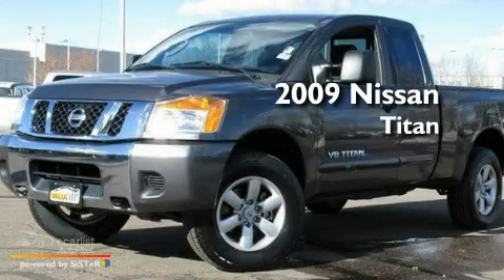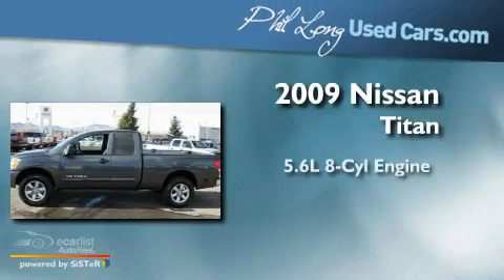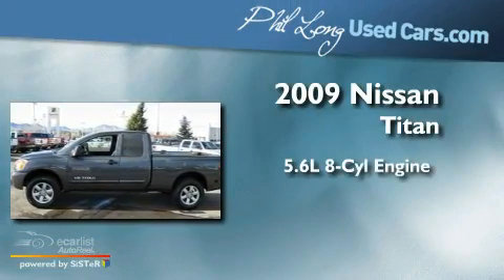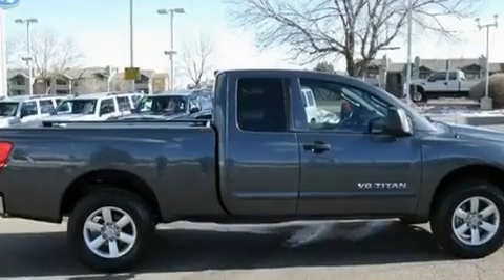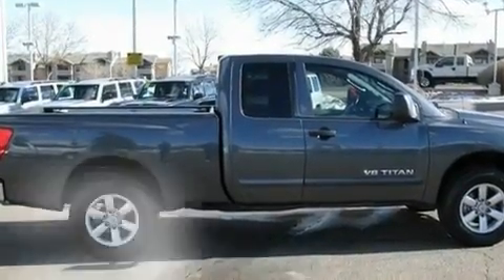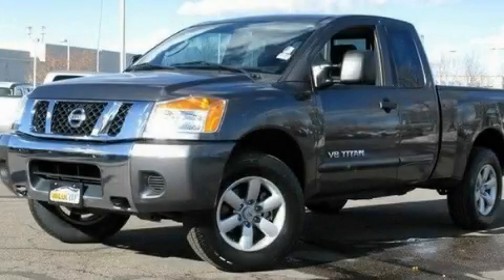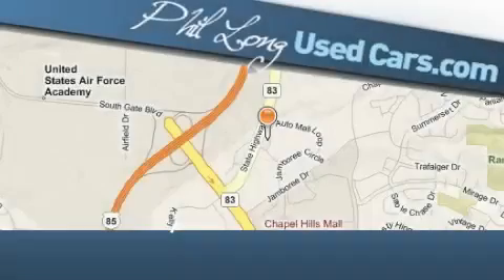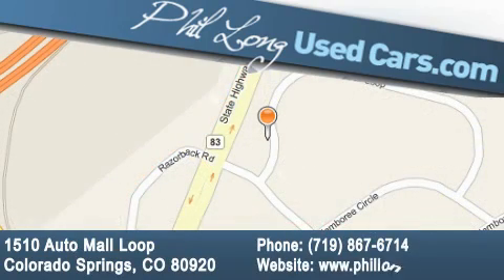2009 Nissan Titan Colorado Springs CO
Year : 2009

 Make : Nissan

 Model : Titan

 Engine : 5.6L DOHC 32-valve V8 engine

 Trans . : Automatic

 Exterior : Gray

 Miles : 13,385

 Interior : Black

 1510 Auto Mall Loop

 2009 Nissan Titan Colorado Springs CO